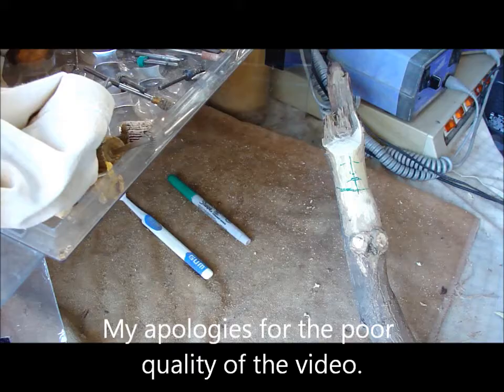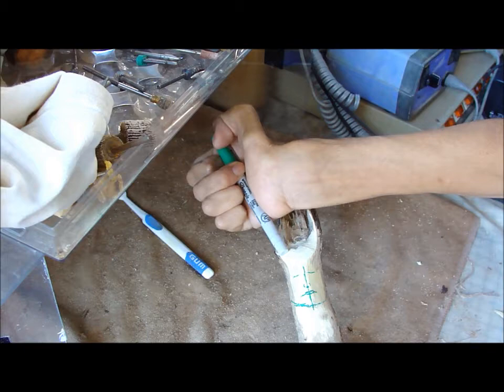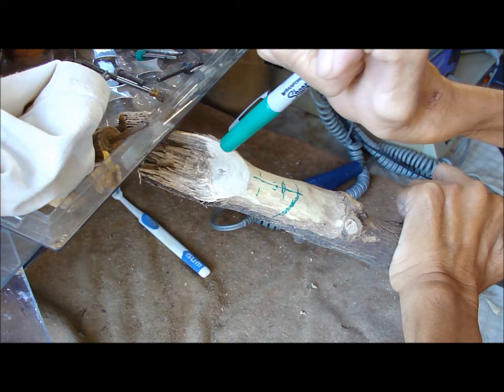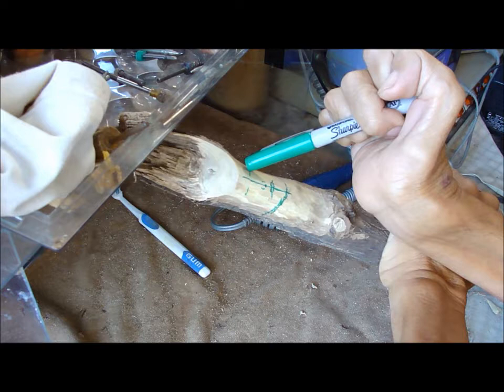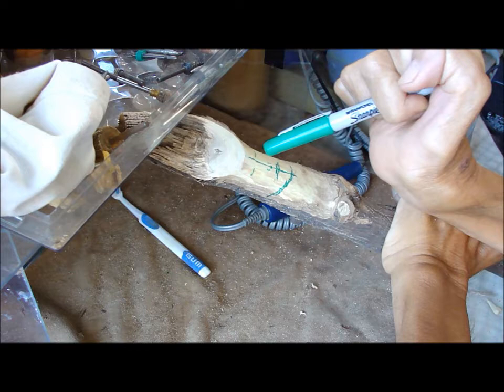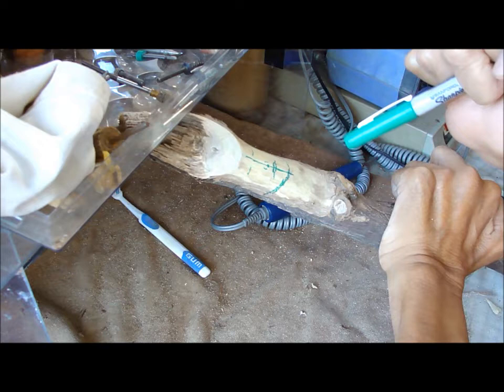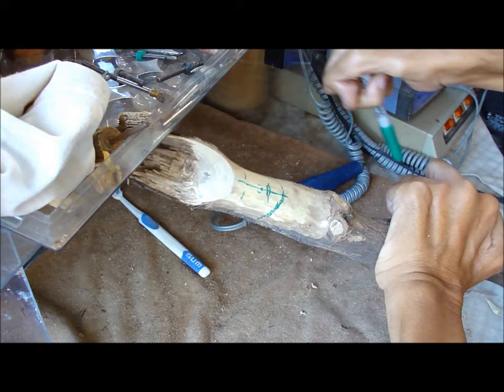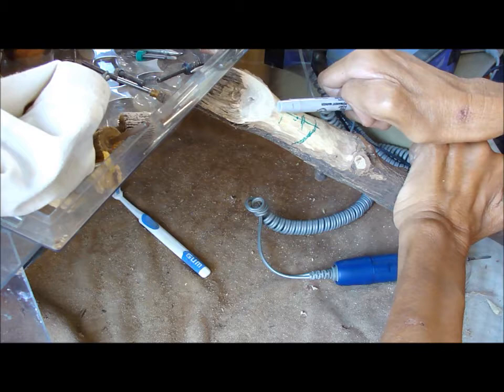How I Carve a NA Indian on a Stick Part 2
Part 2 of How I Carve a NA Indian. The video is not very good but I hope to improve the quality and content on upcoming parts.